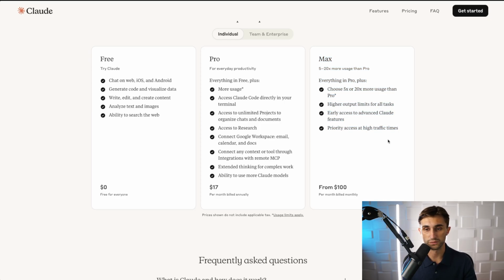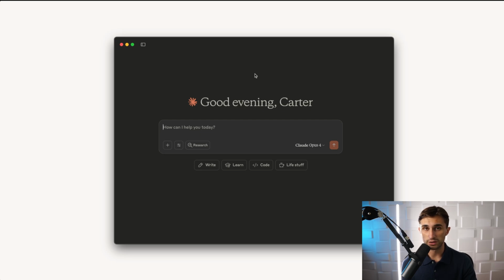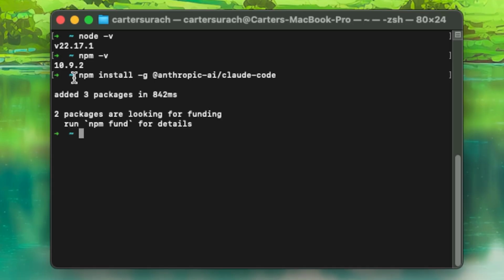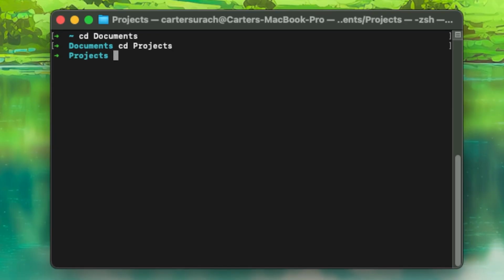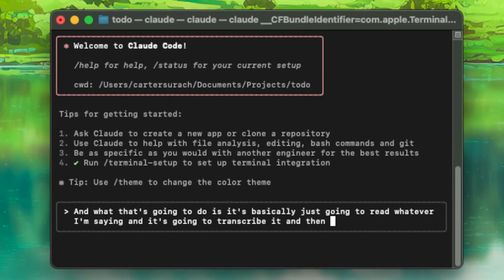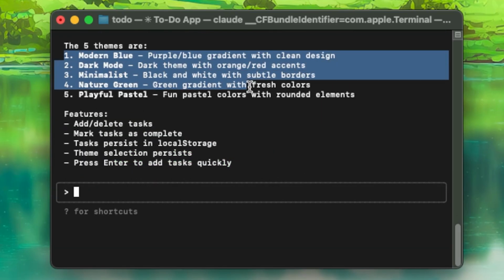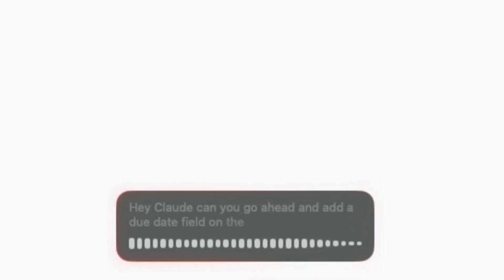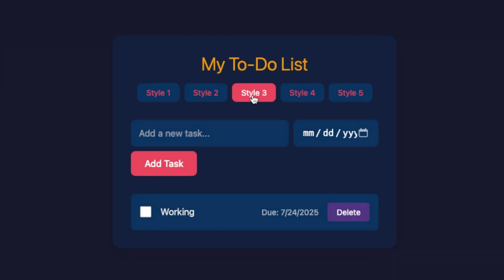How to Install Claude Code (for beginners)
In today's guide I show you how to quickly install and use claude code for a total beginner. I'm using my macbook pro for this one. Enjoy and let me know what you build with Claude Code in the comments below!

👨🏽‍💻 Commands:

➡️ Check node and npm versions:

# Check version of node
node --version

# Check version of npm
npm --version

➡️ Set path and source npm if needed:

# Create a directory for global packages
mkdir ~/.npm-global

# Configure npm to use this directory
npm config set prefix '~/.npm-global'

# Add to your PATH

echo 'export PATH=~/.npm-global/bin:$PATH' | tee -a ~/.zshrc

# Reload your configuration
source ~/.zshrc